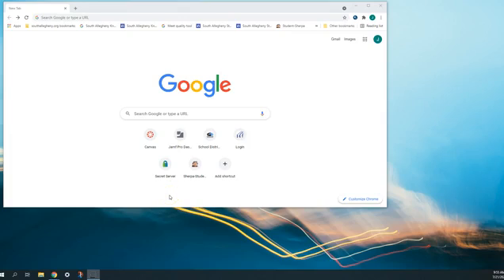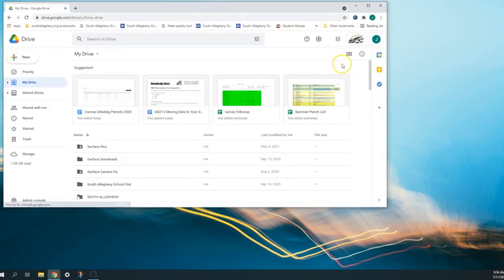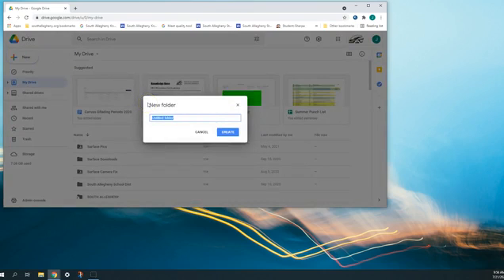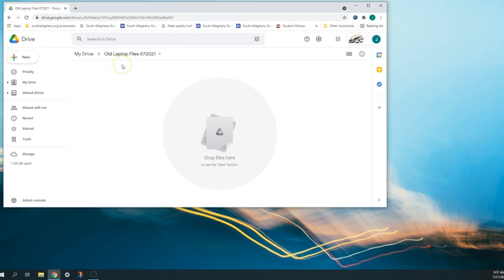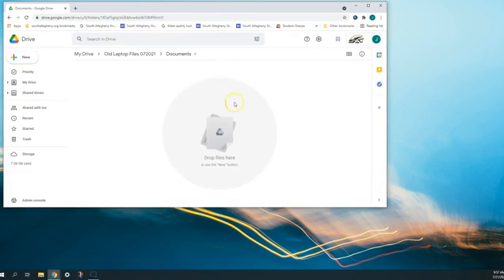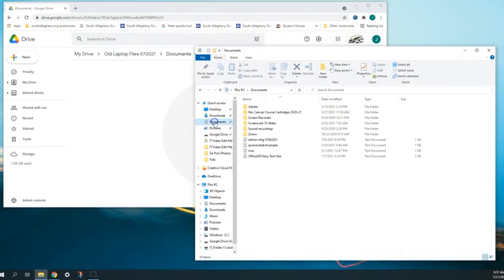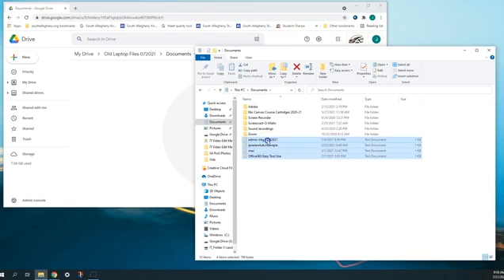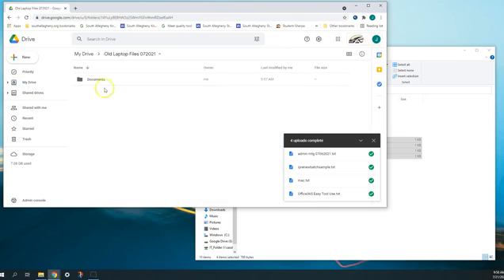Moving Files from Hard Drive to Google Drive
Video shows how to move files from your local hard drive to your Google Drive. Includes examples of folder creation, organization, and file transfer.